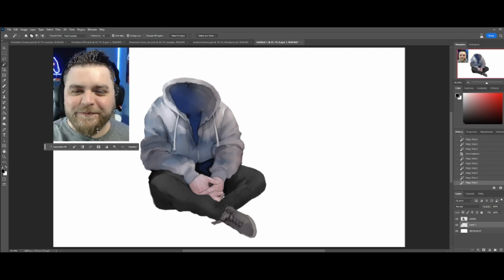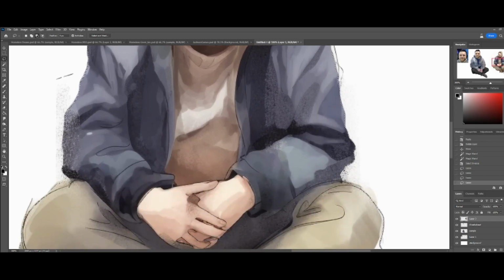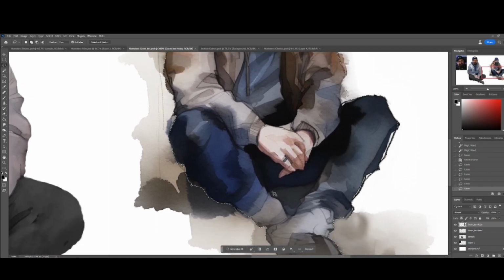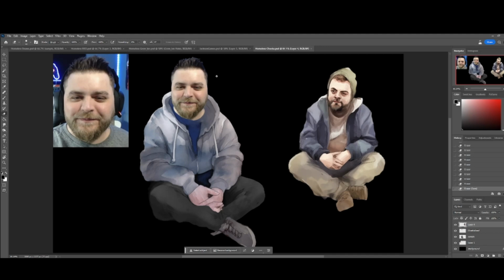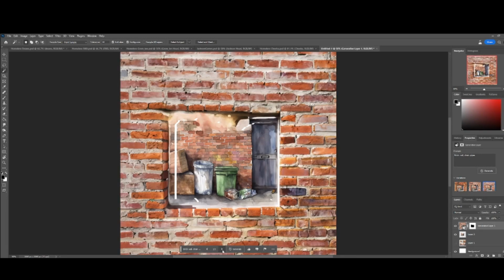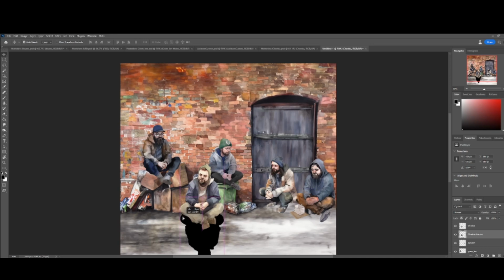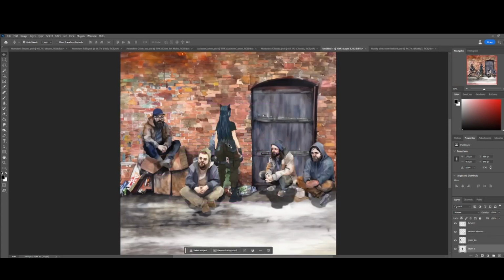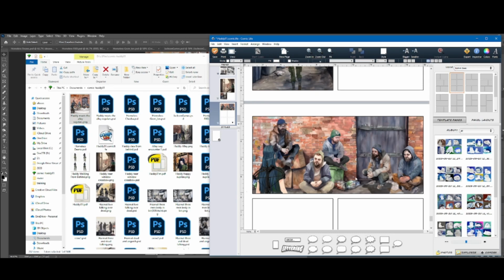Using AI MidJourney and Photoshop to make a single comic panel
I grab some streamer faces to use as the basis for watercolour illustrations that will be included in a single panel for a comic. 1 hour of messing about - but people watch house flipper / cleaning simulators, so it may be of interest to some people.